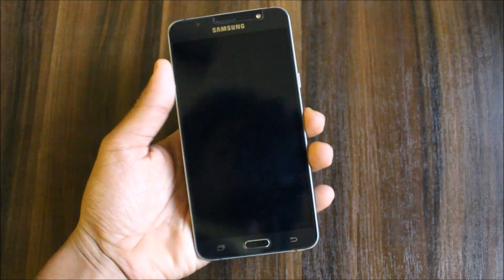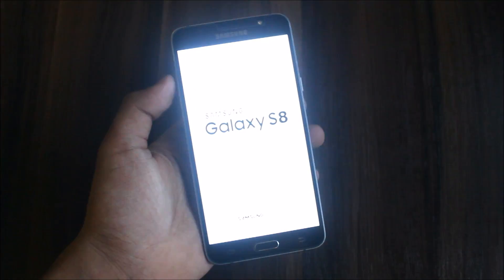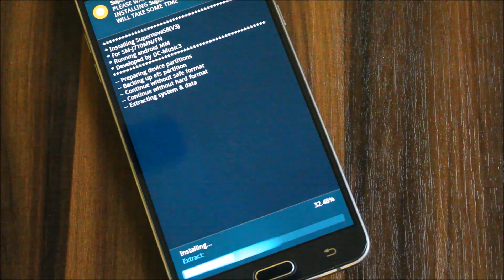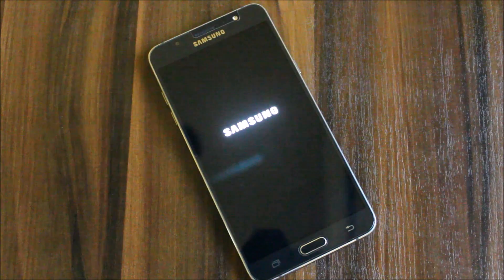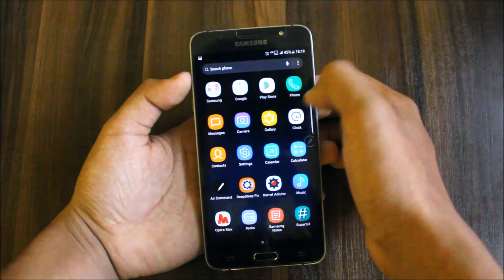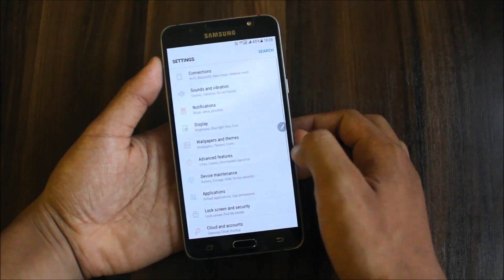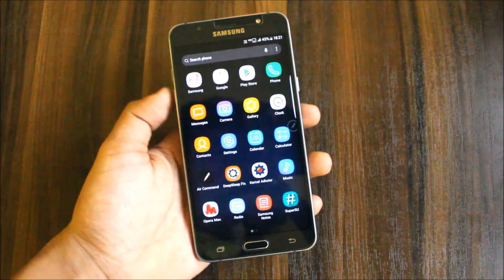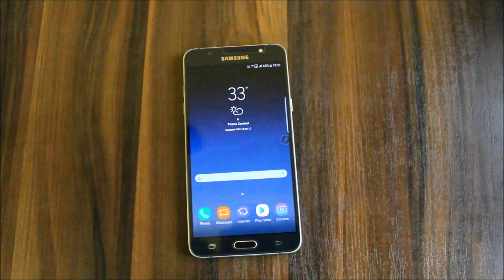Supernova S8 V3 Official For Galaxy J7 2016 [VoLTE]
In this video, I'm going to review the best rom for the Galaxy J7 2016 which is the official release of Supernova S8 series, the Supernova S8 V3 Official.

I use this ROM as my daily driver. Overall the best and fast rom with awesome s8 ui. There are fews bugs which don't matter so I'm happy for a great battery life. :)

Status - Stable - Best rom for daily usage.

Special Thanks - DC_Music3 (Developer, XDA)

Features -
S8 Apps
Nougat UI
S8 Launcher
S8 Icons
S8 Style Dream UX
Awesome Battery
VoLTE
Smart View

Usage Details -
RAM Usage - Normally 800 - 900 MB Free (Gaming + Social)
Battery Usage - 1 Day 16 Hours (Normal Usage)
Screen On Time - 9 Hours - 12 Hours (Normal)
                               8 Hours - 9 Hours (Gaming)
AnTuTu Score - Near to 45k (3 Tests)

I personally tested this ROM and found this very awesome and useful for my daily usage!